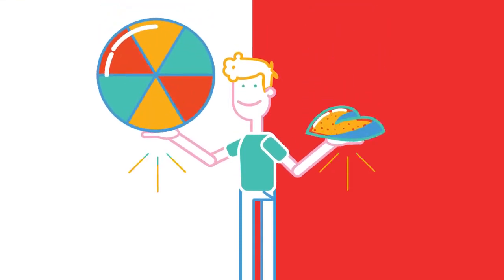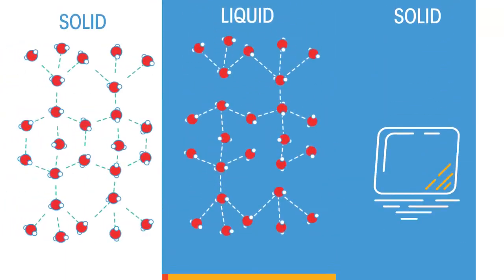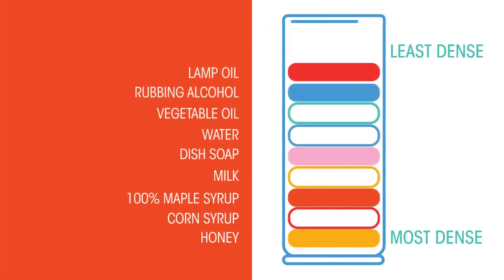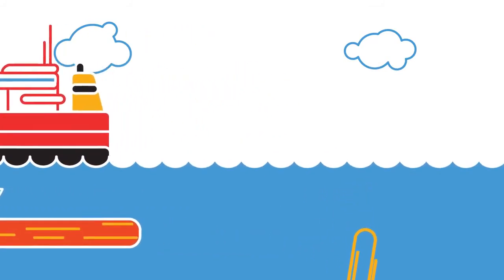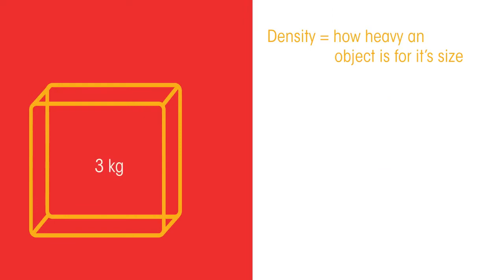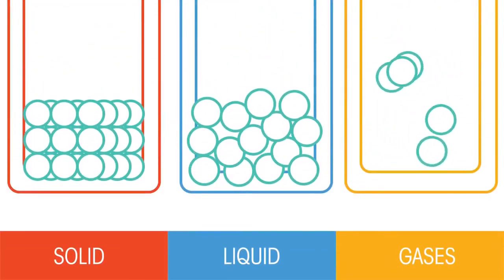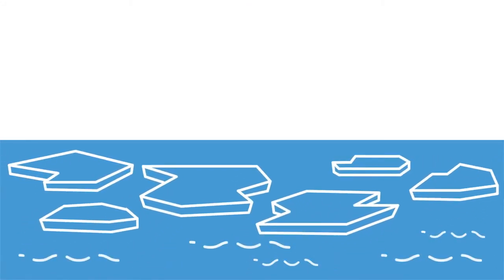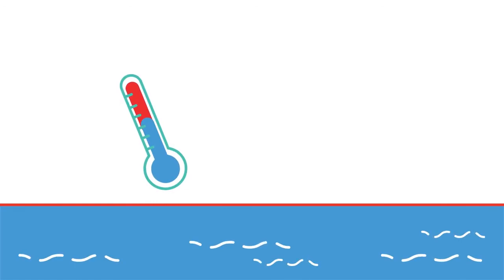Density Of Different States Matter Physics